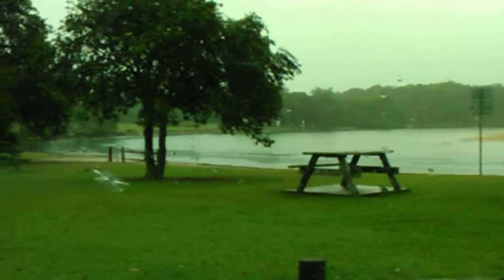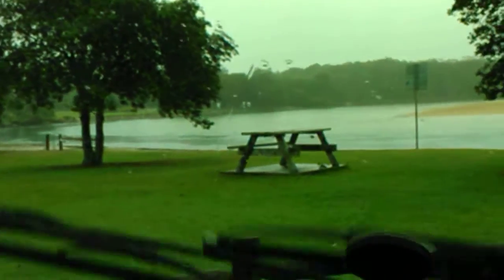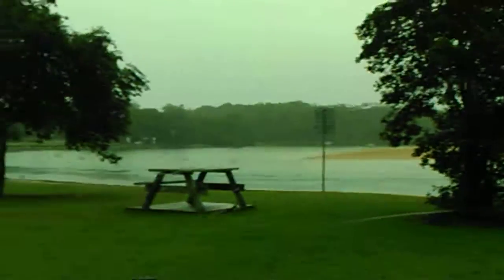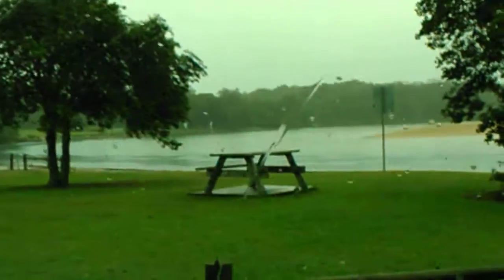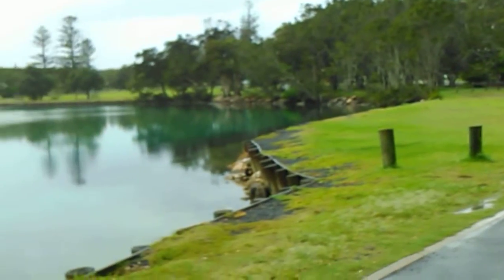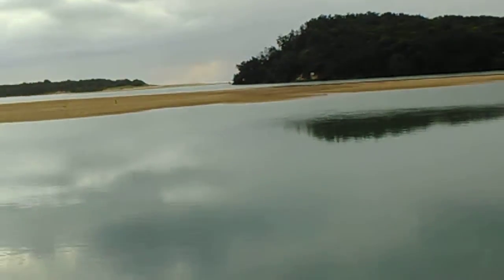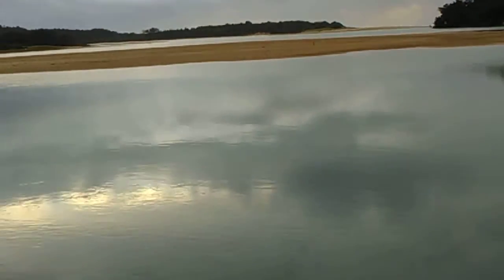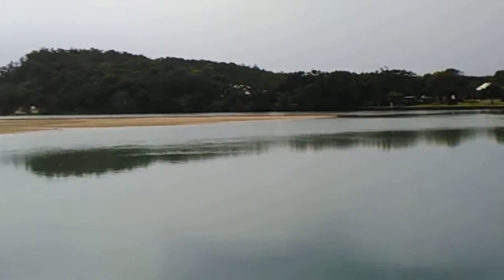Red Rock Caravan Camping Holidays #2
Caravan Camping Holidays